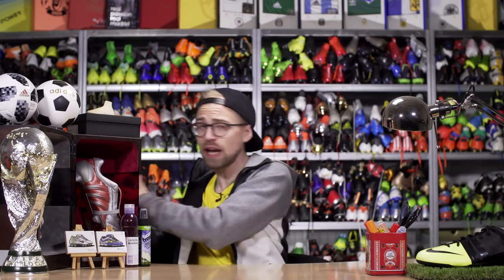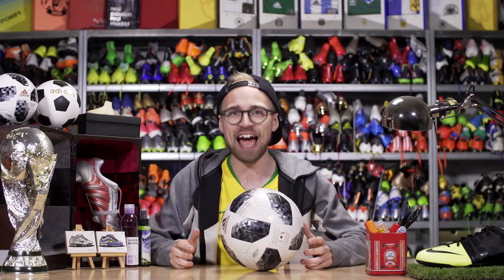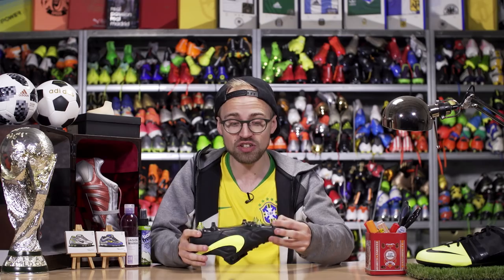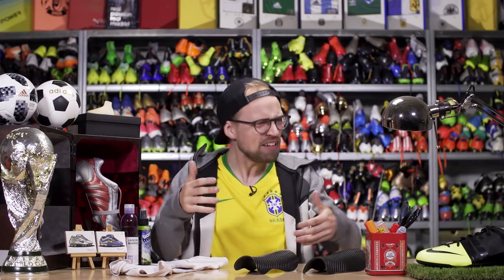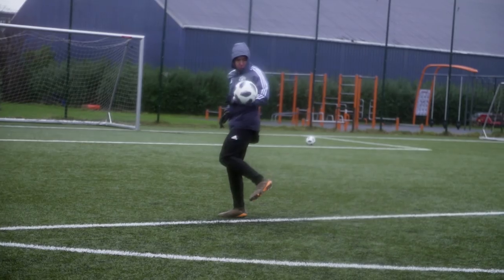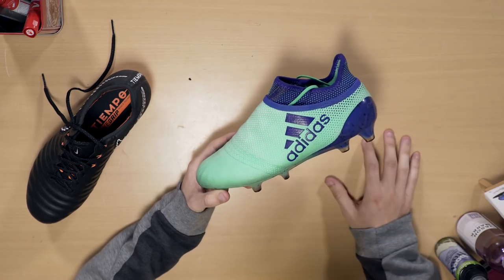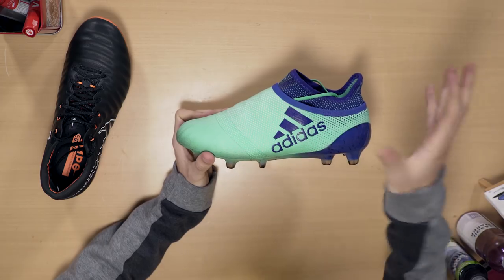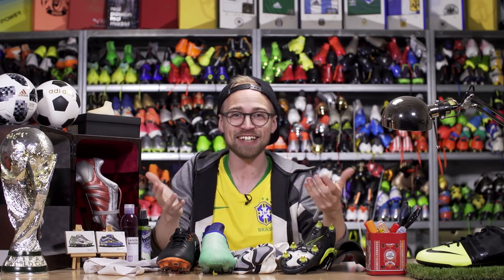TIPS FOR PLAYING FOOTBALL IN THE RAIN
Tips for playing football in the rain - in today's video JayMike takes a look at some decent tips for if you're playing football in the rain. A lot of football players would say that playing football in the rain is the best weather to play and there's no doubt that it's a different experience compared to playing in dry weather conditions. In today's video you'll hear more about how you can think about your playing style on the football pitch to adjust for the fact that it's wet and slippery out there - and also, JayMike will take a look at how you can get the right football gear to play in the rain. That includes getting a pair of SG football boots - or even going with the boss version, the Nike Anti-Clog technology that prevents mud from sticking to your football boots. As football pitches are often wet, soft and muddy in the rain, you need some extra traction, and football boots with SG studs can give you that as the SG boots feature longer and fewer studs, giving you a better and firmer grip and traction in the ground despite it being soft and muddy. So get yourself some good football boots with SG studs, get some proper shin pads to protect yourself and remember to dry your football boots properly when you're done playing in the rain to make sure they don't fall apart early.